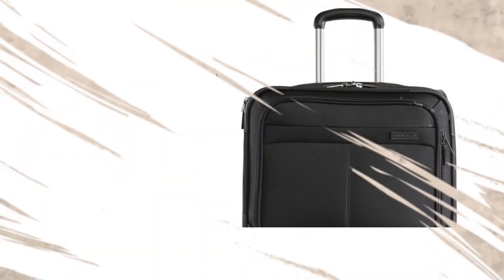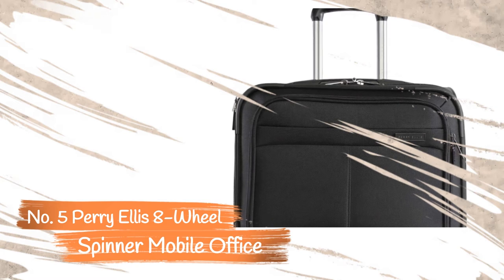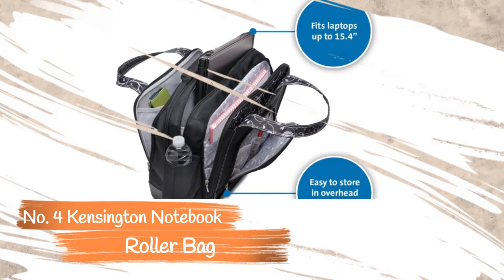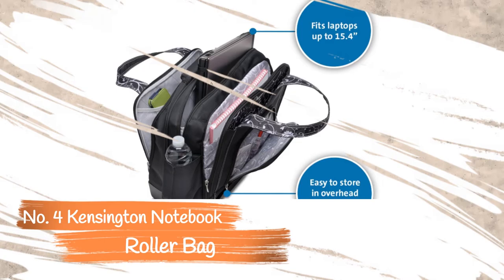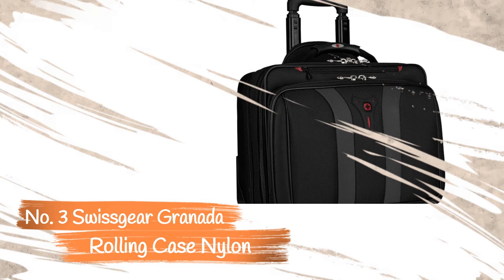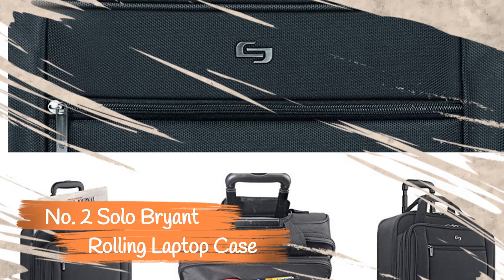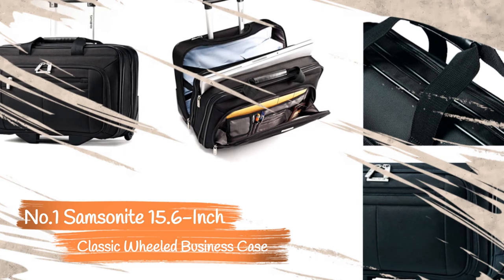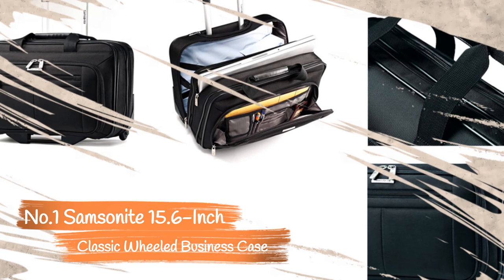Best Rolling Laptop Bag Of 2020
► Links to the Top 5 Best Rolling Laptop Bag we listed in this video:

► 5. Perry Ellis 8-Wheel Spinner Mobile Office
► 4. Kensington Balance Notebook Roller Bag
► 3. Swissgear Granada Rolling Case Nylon
► 2. Solo Bryant Rolling Laptop Case
► 1. Samsonite Classic Business Case
I made this list based on my personal opinion and i tried to rank them based on their price, quality, durability, performance and more.

Tech Informer is a participant in the Amazon Services LLC Associates Program, an affiliate advertising program designed to provide a means for sites to earn advertising fees by advertising and linking to Amazon.com. As an Amazon Associate I earn from qualifying purchases.